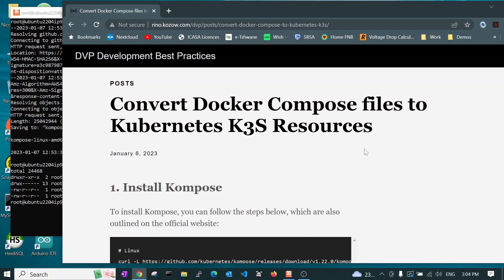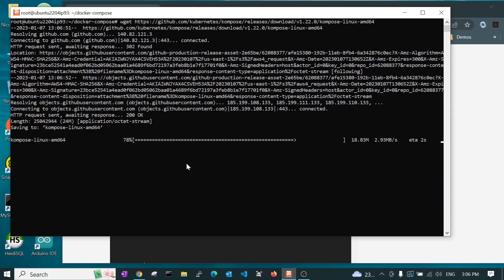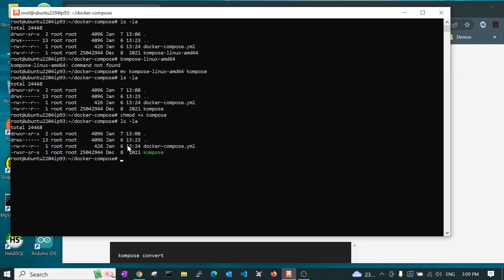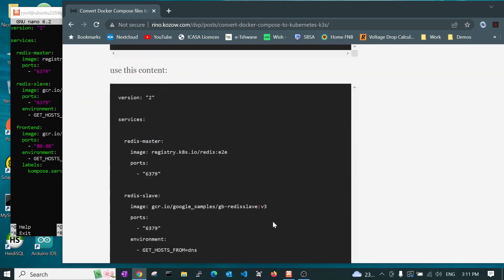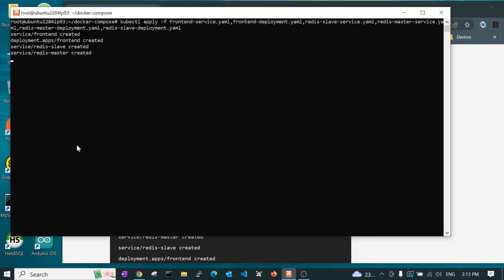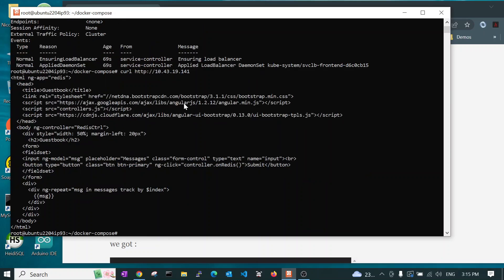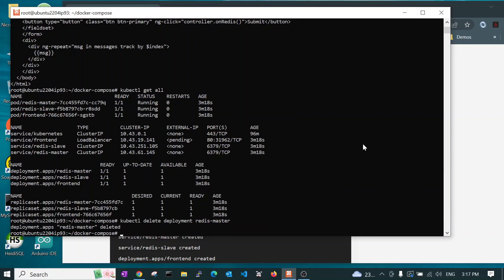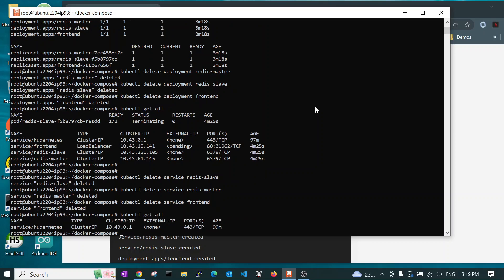Use Kompose to convert Docker-Compose files to run on Kubernetes & K3S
This video is part of a series of videos about Kubernetes & K3S